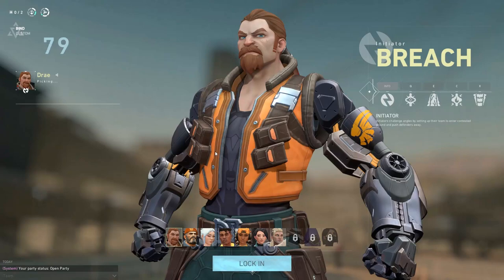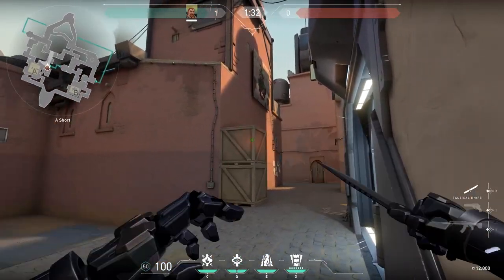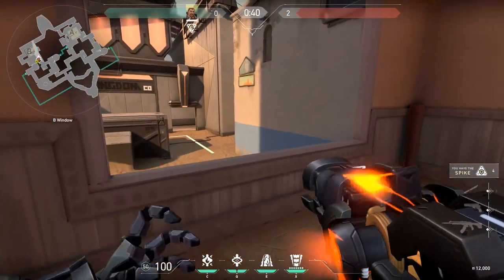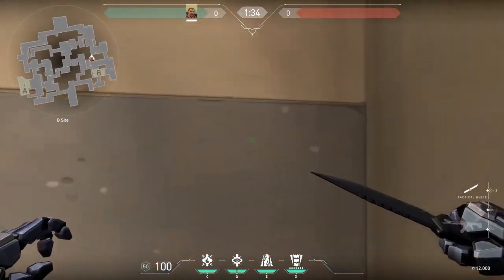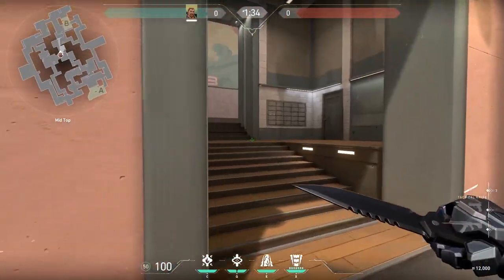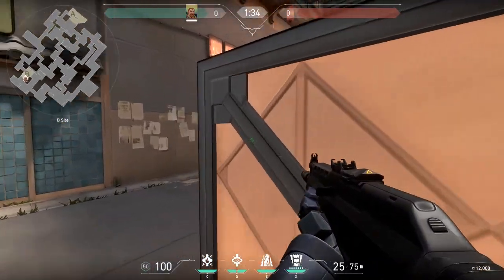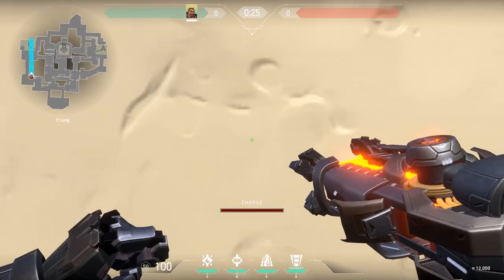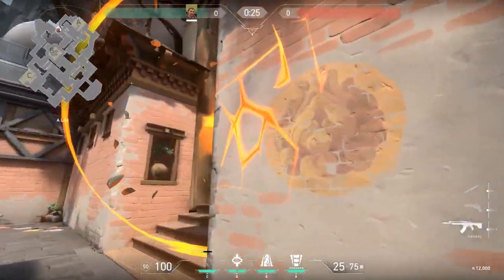The Ultimate Breach Guide -- VALORANT Closed Beta Tips and Tricks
Hello everyone, if you're watching this, it's probably because you're on my channel!

I got the VALORANT beta, and I'm loving it. But, I want to help those who don't have it (and those who do) make sure they can play the best they possibly can, specifically with Breach! In this video, I run over the three maps currently in beta, as well as an additional hidden trick somewhere in the video ;)